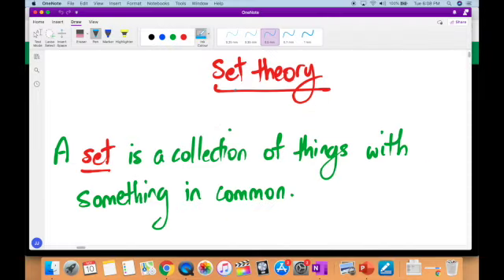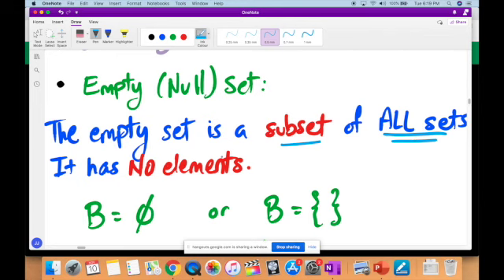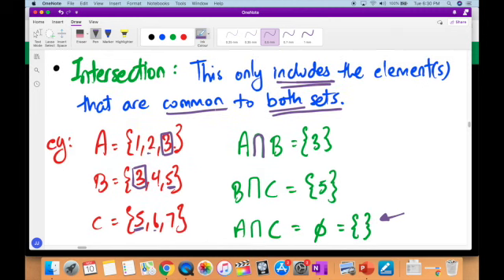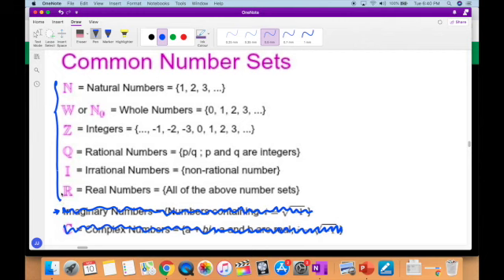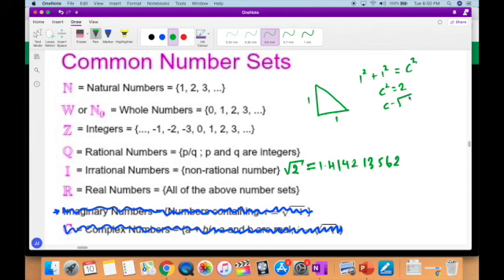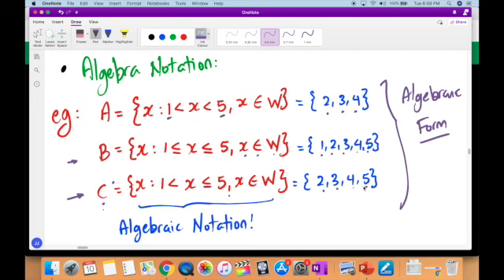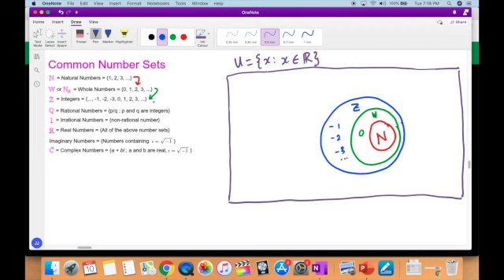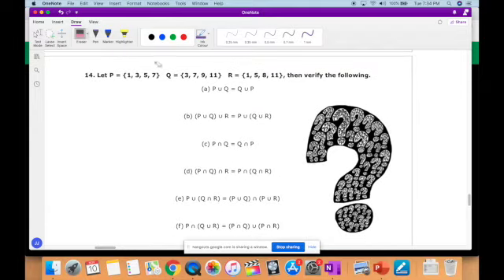20. CSEC MATHEMATICS: SET THEORY REVIEW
SET THEORY review